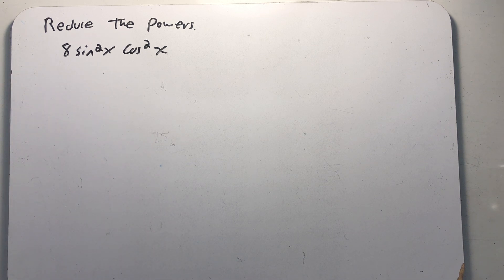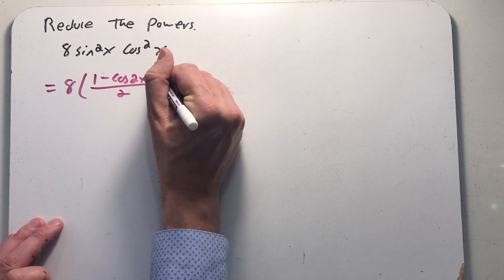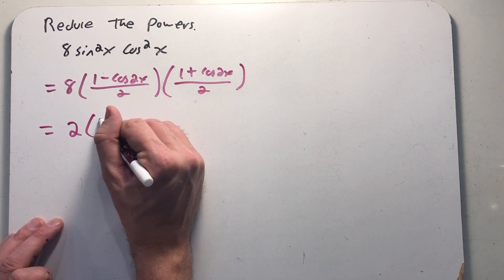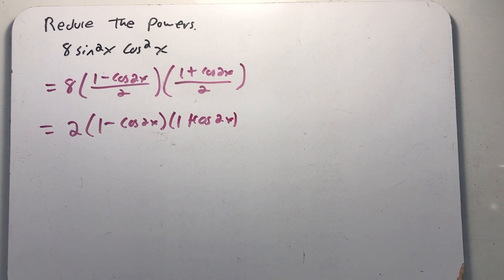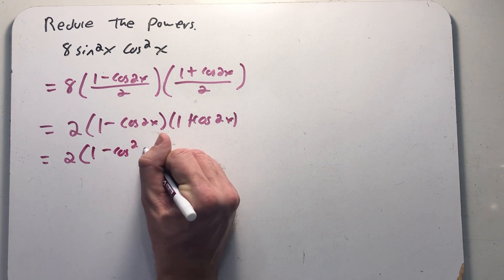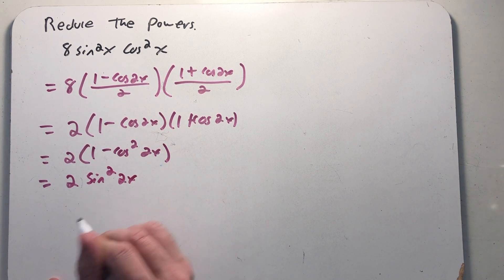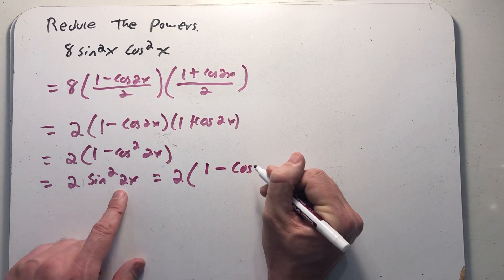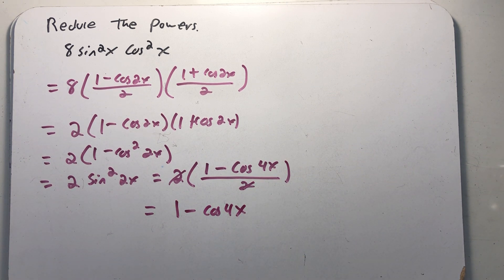Using Power Reducing Formulas